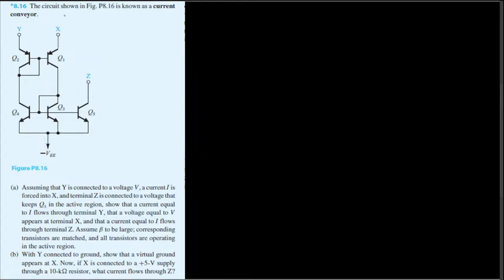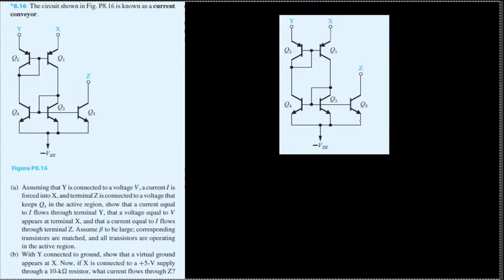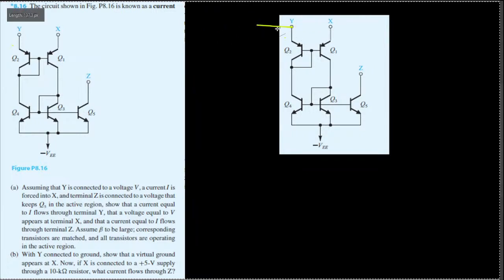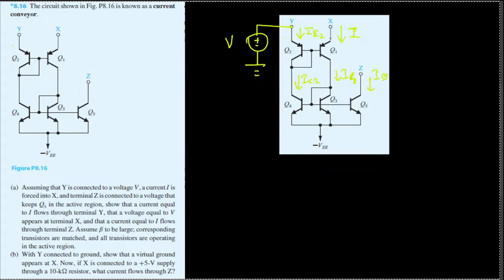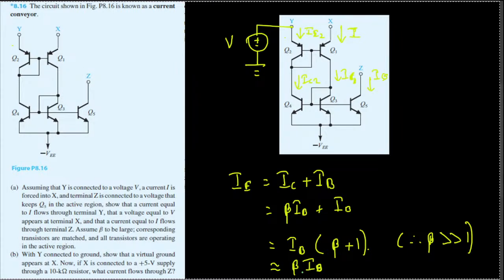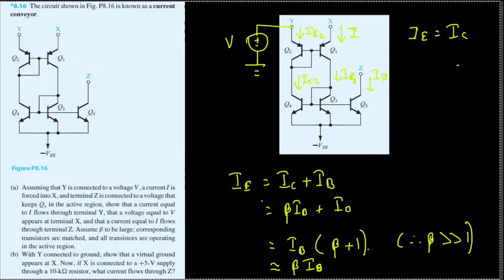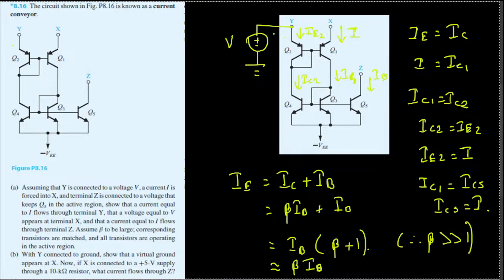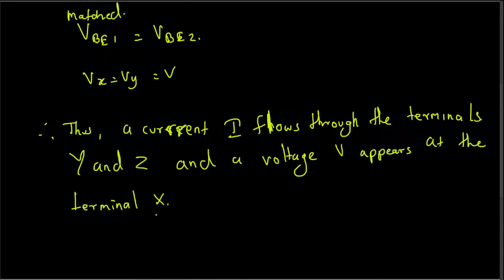*8.16 The circuit shown in Fig. P8.16 is known as a current conveyor. (a) Assuming thatYis connec…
*8.16 The circuit shown in Fig. P8.16 is known as a current
conveyor.
(a) Assuming thatYis connected to a voltage V, a current I is
forced into X, and terminal Z is connected to a voltage that
keeps Q5 in the active region, show that a current equal
to I flows through terminal Y, that a voltage equal to V
appears at terminal X, and that a current equal to I flows
through terminal Z. Assume β to be large; corresponding
transistors are matched, and all transistors are operating
in the active region.
(b) With Y connected to ground, show that a virtual ground
appears at X. Now, if X is connected to a +5-V supply
through a 10-k resistor, what current flows through Z?